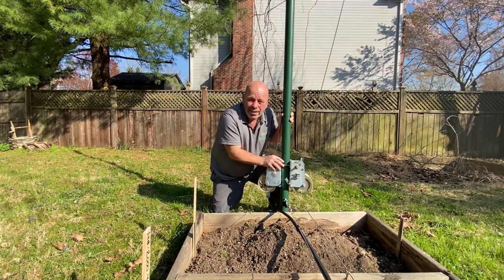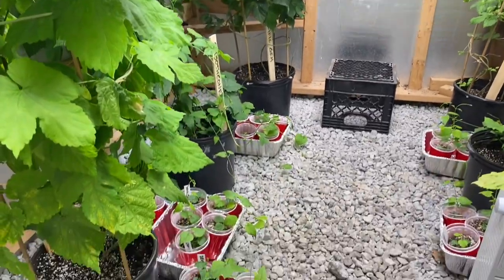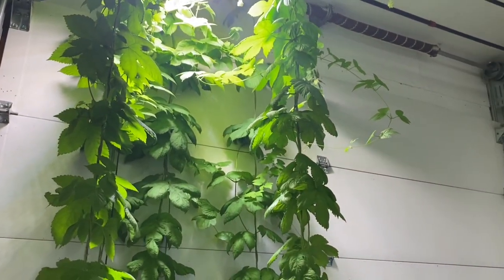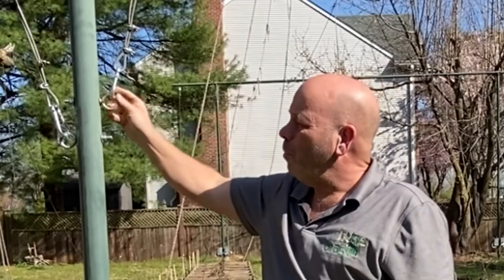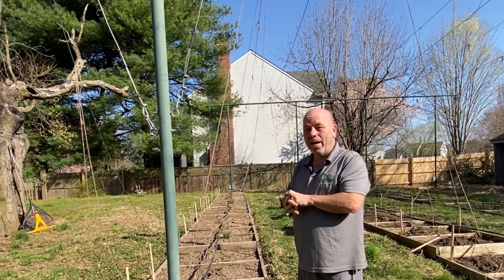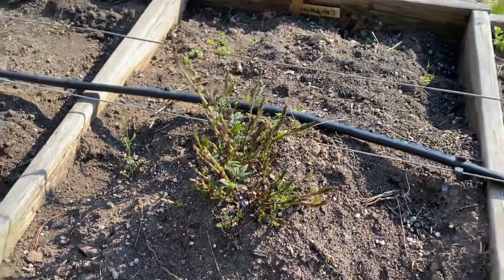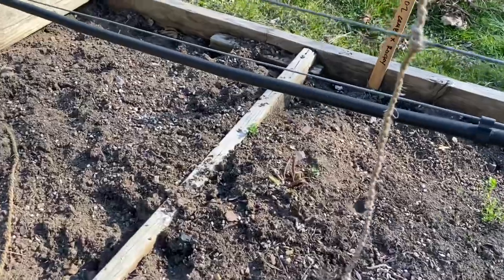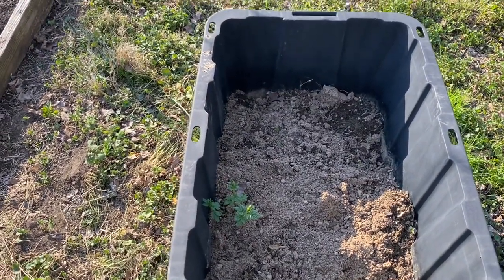RETRACTABLE HOPS TRELLIS !NEVER CLIMB A LADDER AGAIN !HOPS WORLD VLOG 12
This week we talk all about our retractable hood trellis. That’s right, a trellis 16 feet tall that we can lower the tip cable whenever we want all the way to the ground !! And then crank it back up !! Never climb a ladder again !

We also visit the dungeon where we have Growroom one with our 15 foot hops plants and Led lamps.. and Growroom two with hundreds of hops baby seedlings only three weeks old.

We discuss our plants that are planted in the female hopyard and we also visit Hopsworld and the Triumph twins with their cones also growing indoors under Led lamps !